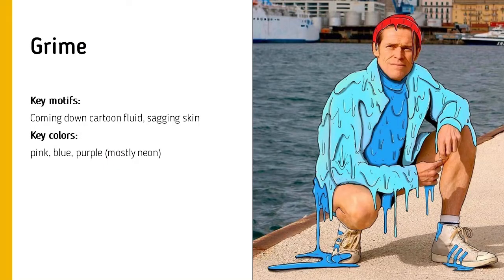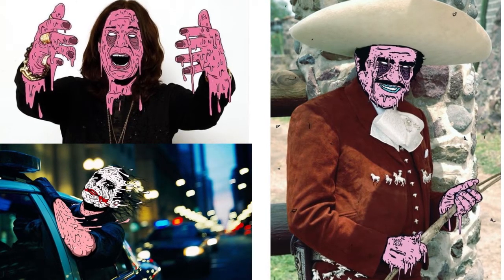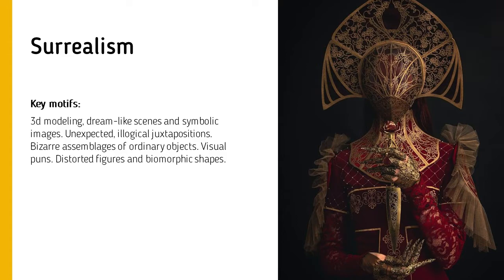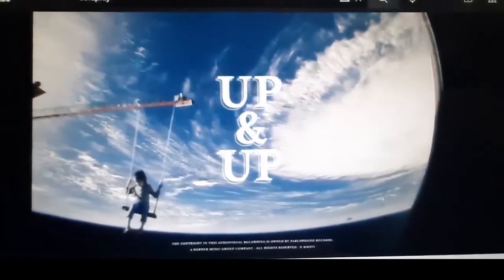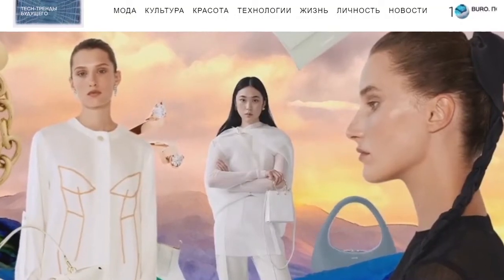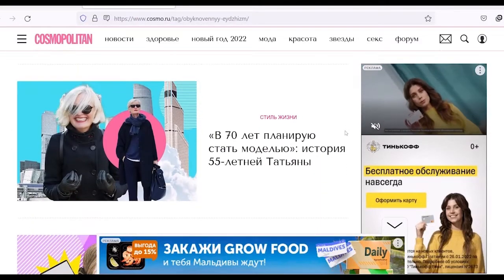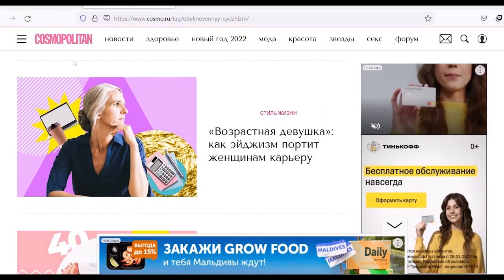Unique graphic styles: Grime art, HUD design, sur, dada (collage), glitch art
The second part of lection about new visual aesthetics. We describe what key motifs, elements and colours of these styles we can notice in popular music videos, commercial, titles and other modern graphic design.
0:08 Grime art
1:59 Abstract tech (cyber, HUD, digital)
2:49 Surrealism
5:29 Dada (collage)
10:33 Glitch, glitch art